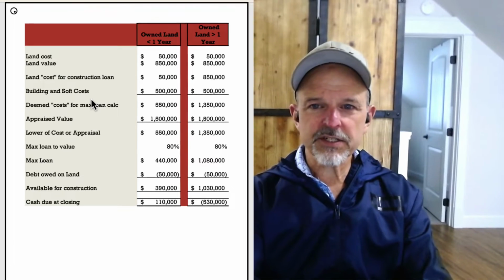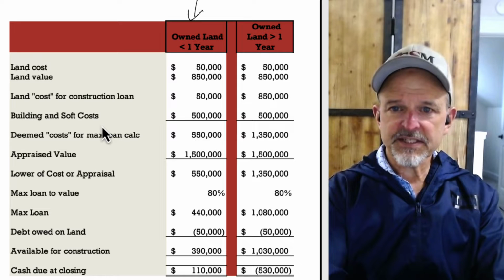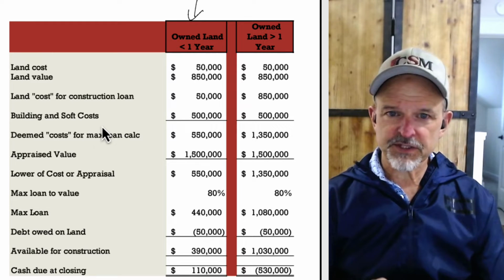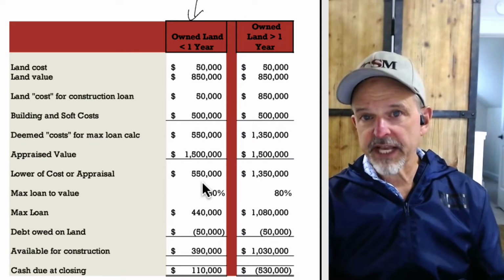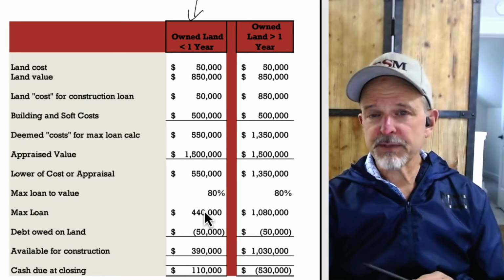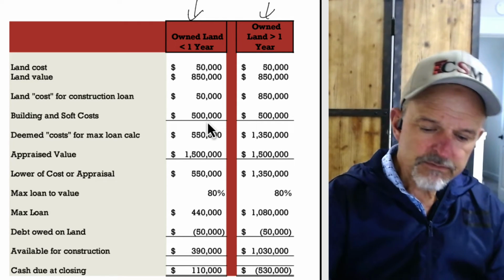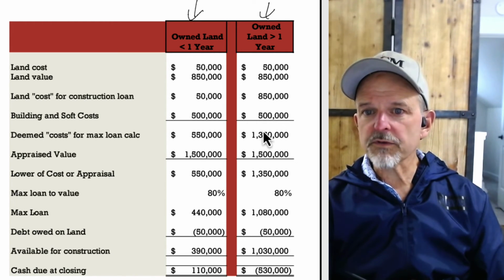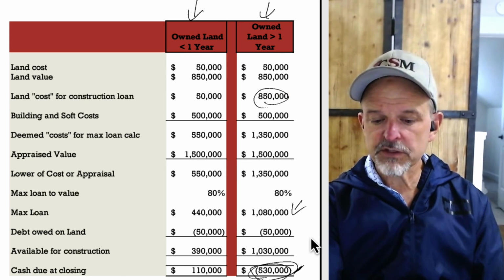Can I use my land as down payment for a construction loan?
If you want to get a construction loan but you already own the land, can you use it as equity or a down payment?

In this video, I dive into the topic of construction loans and explore the possibility of using your land as a down payment. I address various scenarios, including owning the land for less than a year and owning it for over a year, highlighting the differences in loan calculations.

Construction loans differ from traditional loans, operating on a "loan to cost" or "loan to value" basis. I illustrate these concepts with real-world examples, discussing the implications of land value and cost on loan eligibility. If you're considering a construction loan and want to leverage your land, this video is a must-watch.

Looking to buy or refinance in WA or ID?

NMLS 1902724 | Equal Housing Opportunity